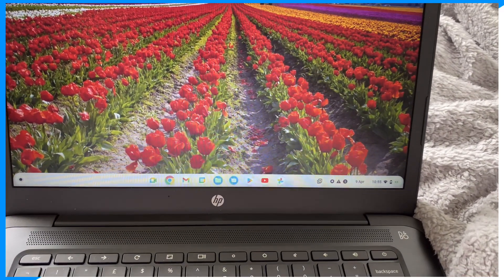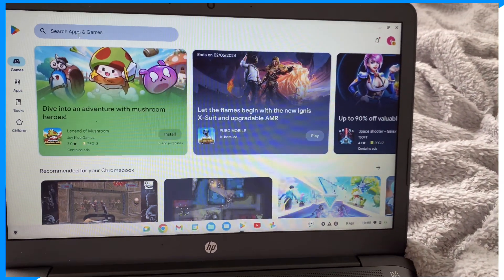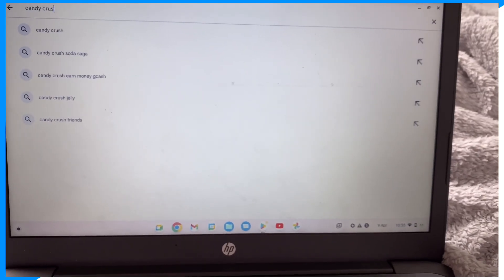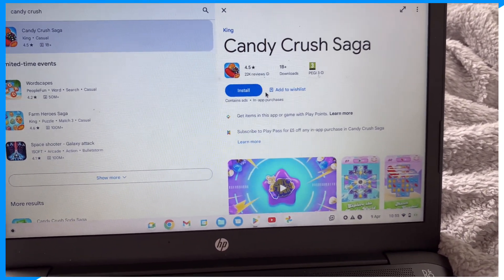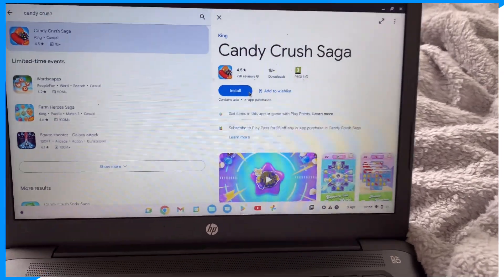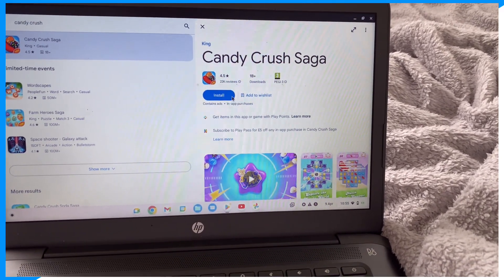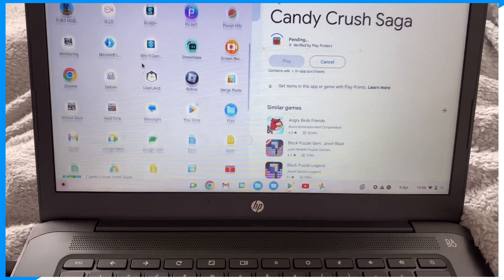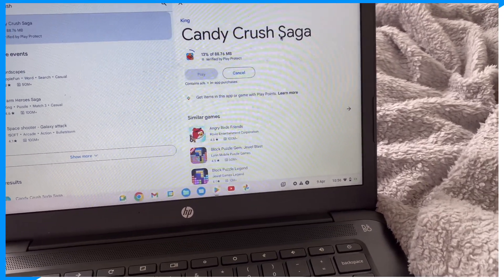how to download candy crush on chromebook (how to download candy crush on chromebook)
Learn how to download candy crush on chromebook (how to download candy crush on chromebook)

In this video I go over how to download candy crush saga in laptop and how to run candy crush on pc,how to play candy crush on pc plus how to get candy crush on mac